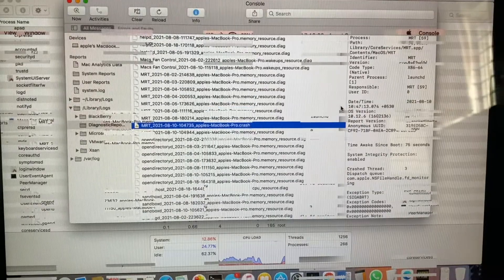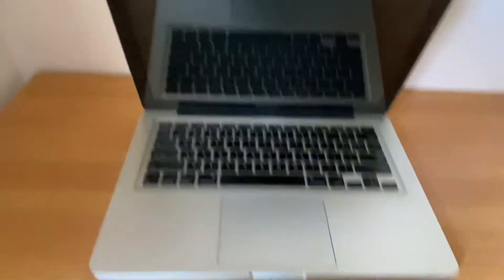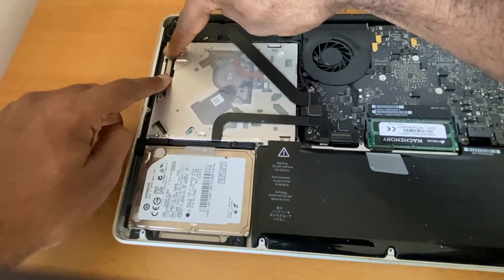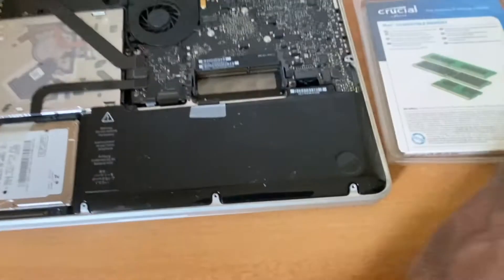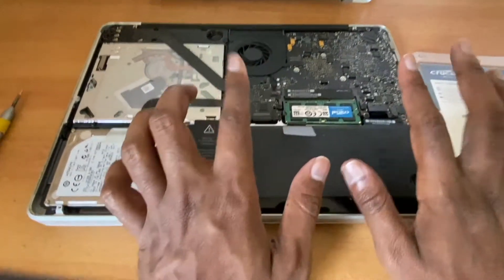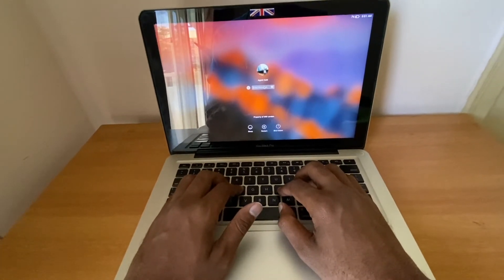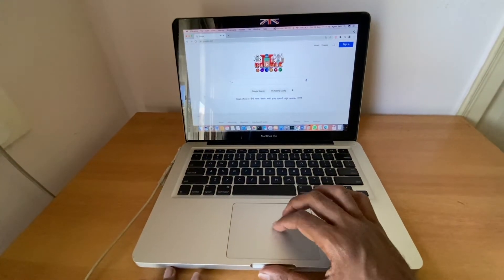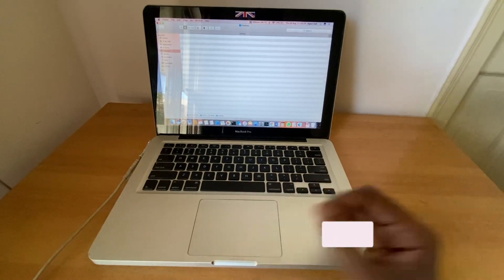MacBook - Froze, screen flicker and turns off.. Fix it now!!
My old MacBook froze out of a sudden and turned off eventually. It refused to turn on and there was 3 mild beep sound.  If you have faced similar issue in your Mac and like to know the fix? check out the video..